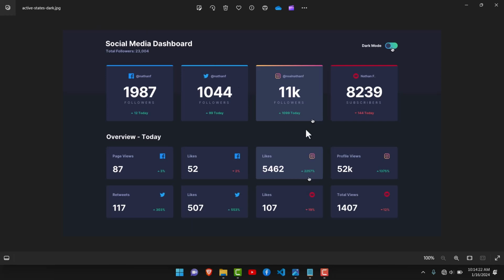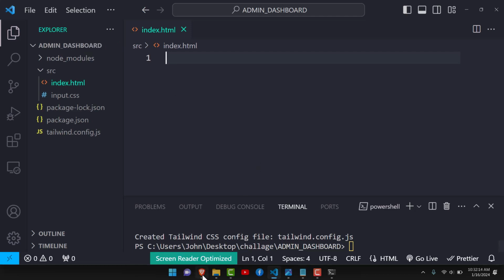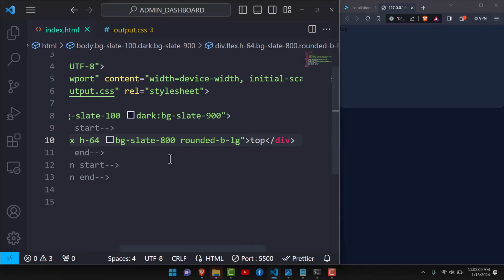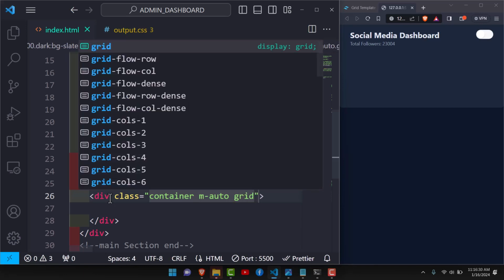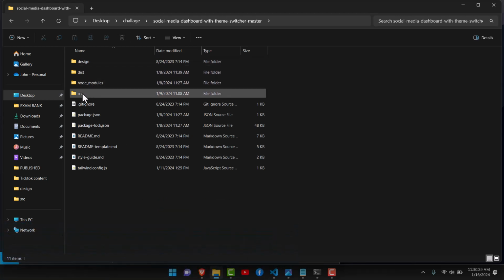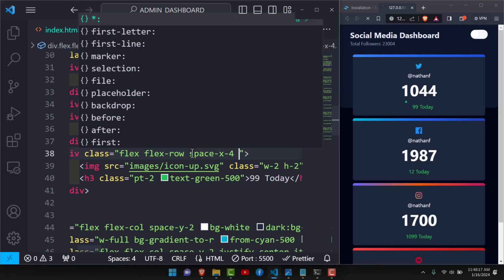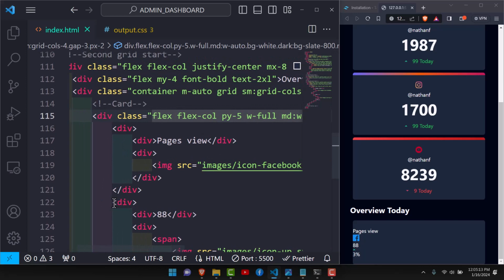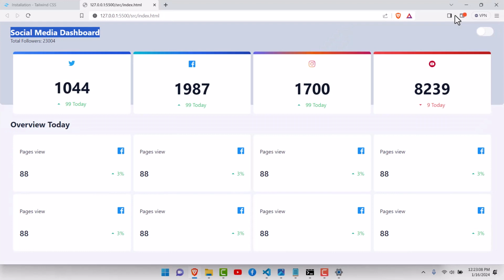Tailwind Css Dashboard Tutorial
Tailwind Css Dashboard Tutorial, You will learn how to use Tailwind Css grid

0:00:00 Introduction
0:00:39 Creating project folder
0:02:30 Install Tailwind Css
0:23:18 Creating the dashboard

Source code link : Find it in the comments below